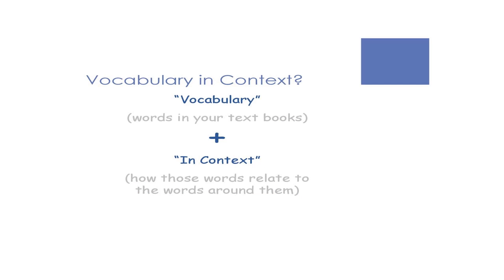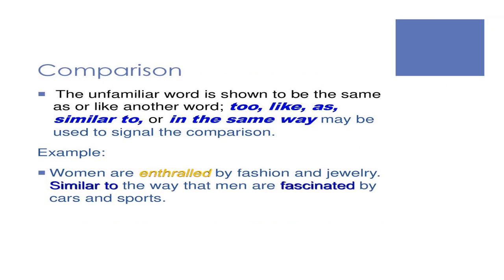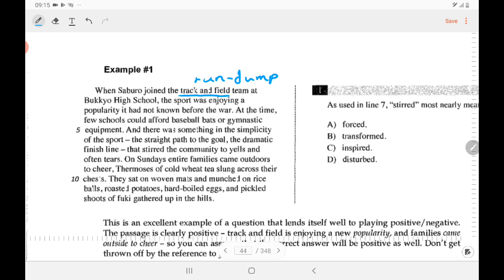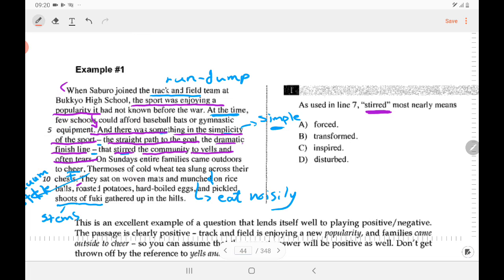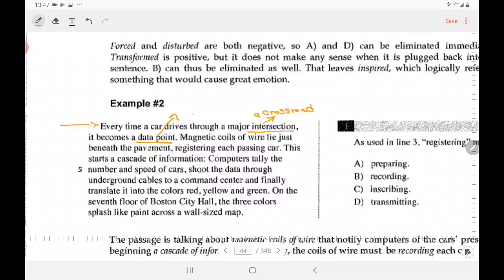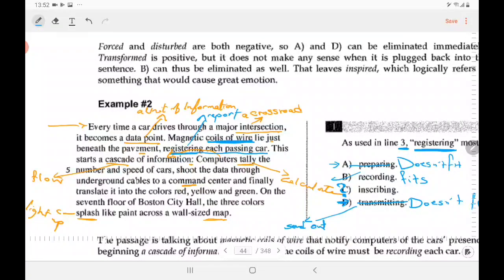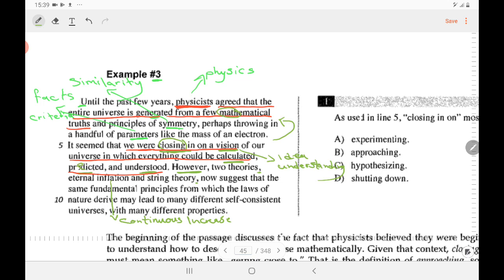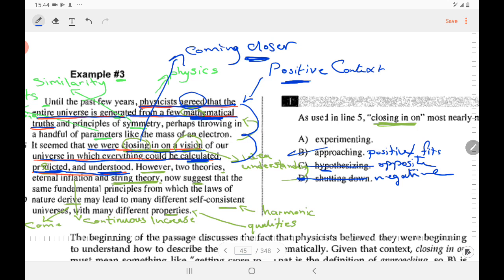Erica Reading, lesson 1, Vocabulary in Context, Part 1